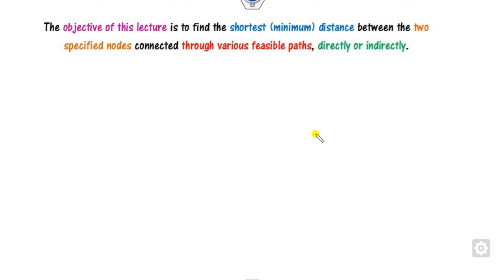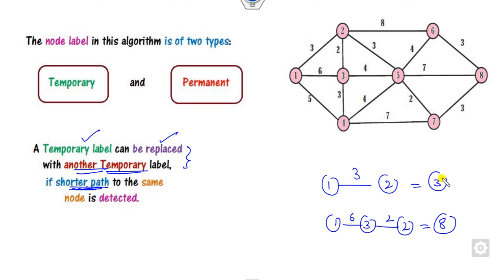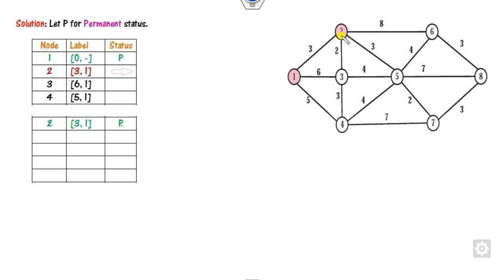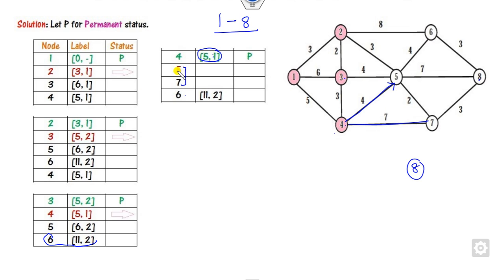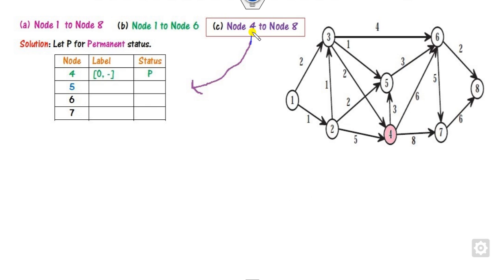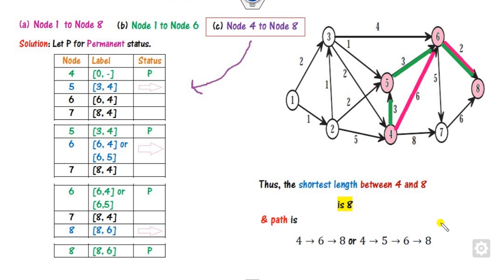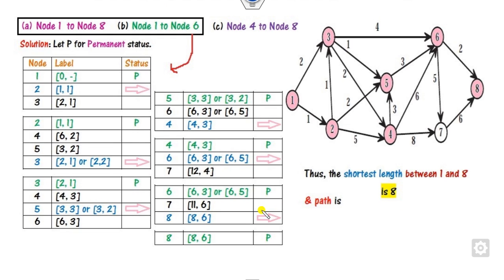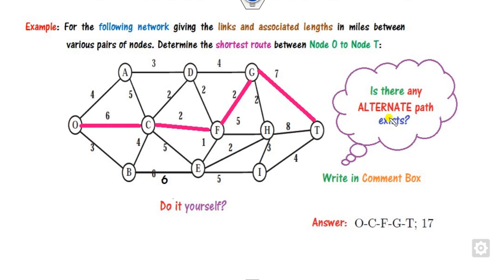Dijkstra's Algorithm to find Shortest Path Problem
This lecture explains Dijkstra's Algorithm with numerical examples